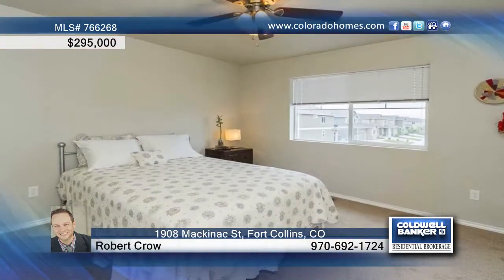1908 Mackinac St Fort Collins, CO Homes for Sale | coloradohomes.com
1908 Mackinac St, Fort Collins, CO
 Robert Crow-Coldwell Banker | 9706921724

Don't miss the VIDEO on this home and COMMUNITY. Click on VIRTUAL TOUR and follow the short links. Video shows you way more of this light, bright, open and modern home.  This is the Remington model with the staircase in the center of the home and the extra living space upstairs. The 2nd living space is great for a small home gym or tv/video game area.  3 bed, 2.5 bath, interior lot. Oversized 2 car garage, 2nd bay can hold a vehicle up to 23 ft. long or use the extra space for bikes/motorcycles/atv.